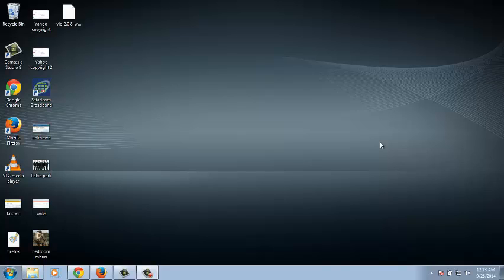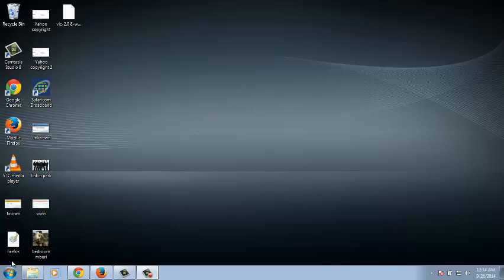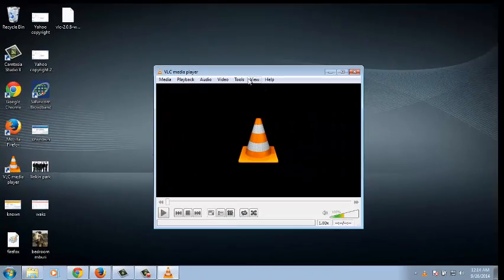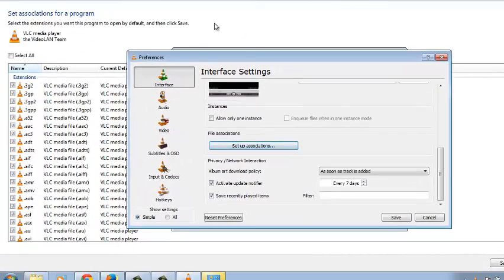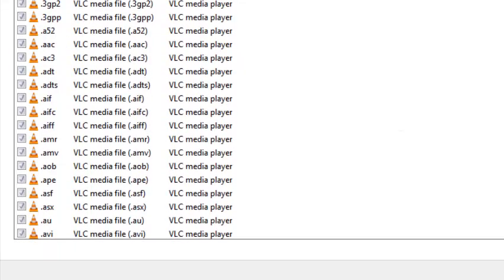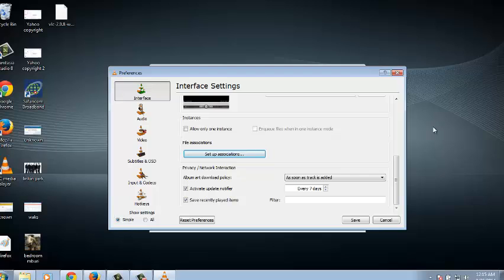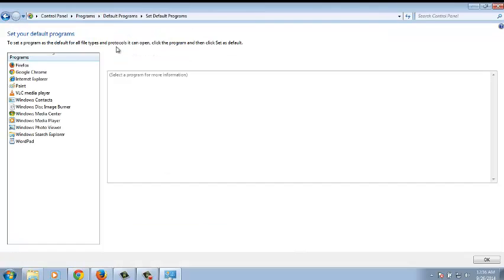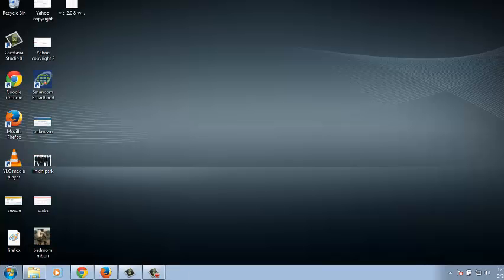How To Make VLC Default Player In Windows 7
Learn how to easily make VLC media player your default media player in Windows 7.

A default program is the first program that windows uses to open a particular file. When you double click on a file, the default program for that file will open it.

To make VLC your default media player,  you first need to make sure VLC has permission to open all the media files.
Go to 'Tools' , then 'Preferences'
Scroll down and click 'Set up associations'
Make sure vlc has permission to open all media files.

Thenyou can go to the control panel and set the program as the default for all file types and protocols it can open.
Select VLC and click on 'Set as default'